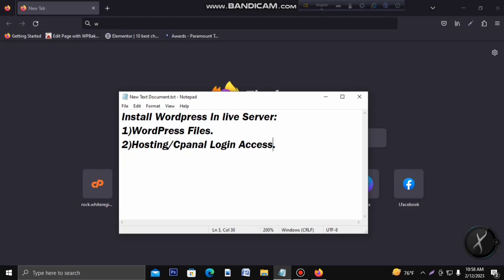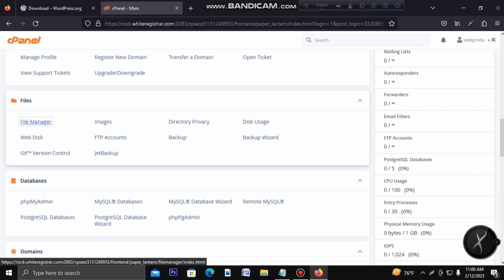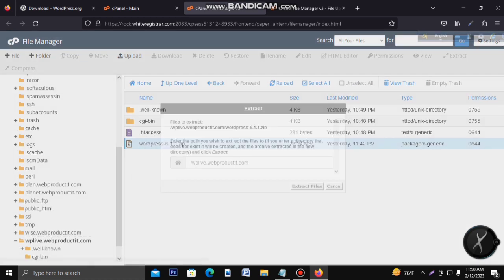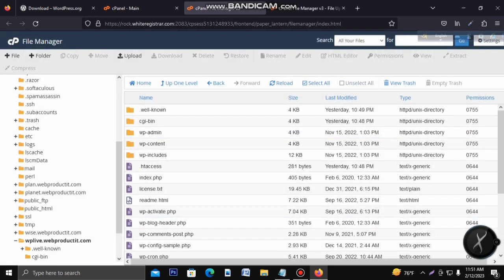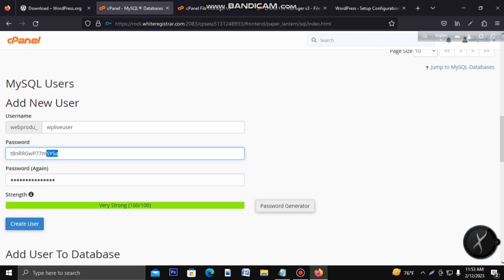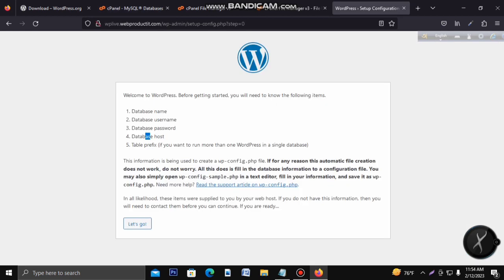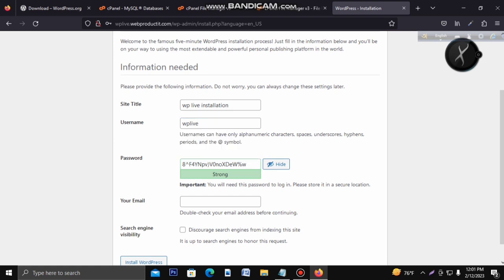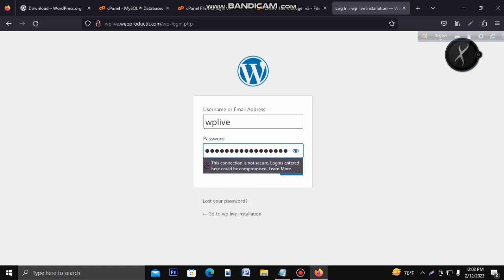Install wordpress in liveserver using CPanel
Hello,  Today we learn how to install wordpress in liveserver.

you need to focus in some information for install wordpress.

1) download wordpress files.
2) upload the files in Directory.
3) create a database,  database  user and connect them.
4) copy the information.
5) setup login access.

if you faced any problem to install it.
feel free to chat.

your ever
Shimul-Founder of webproductit.